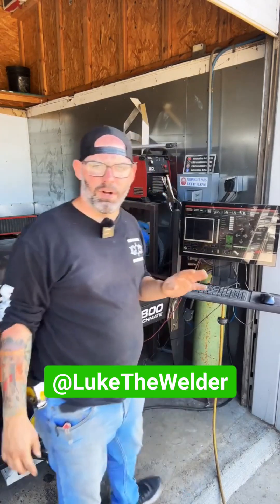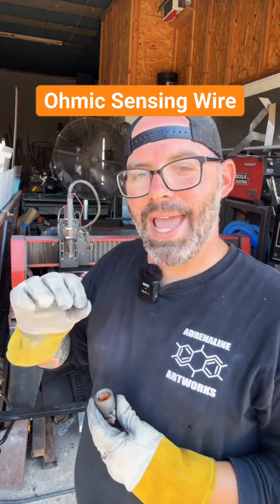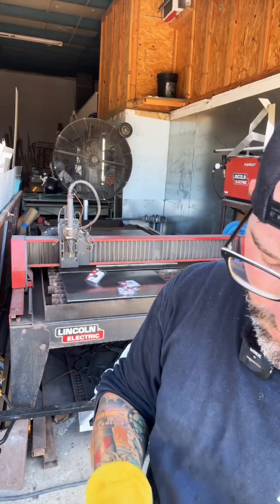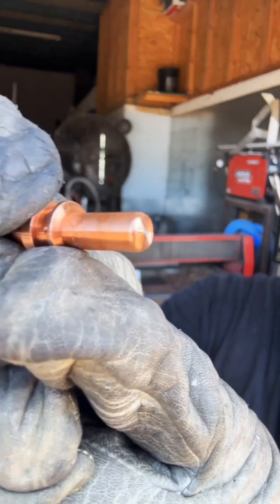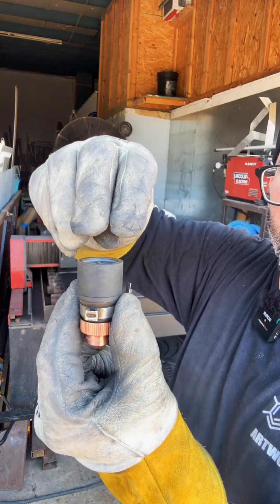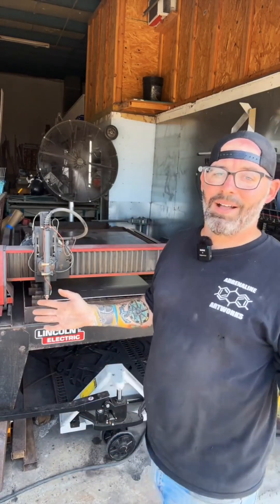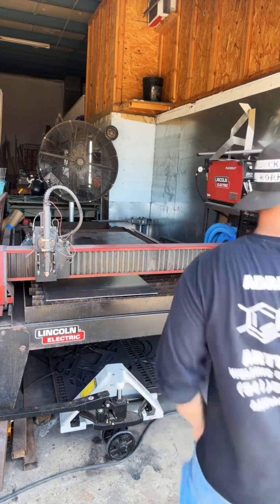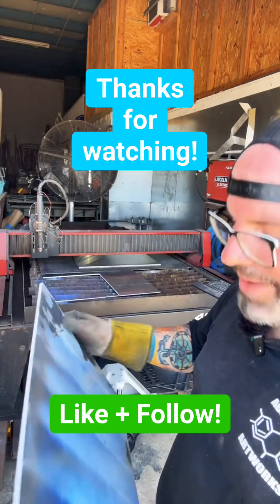This is how I change my PLASMA TABLE consumables! (Just The Tip)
(The Socials)
Linktr.ee/LukeTheWelder